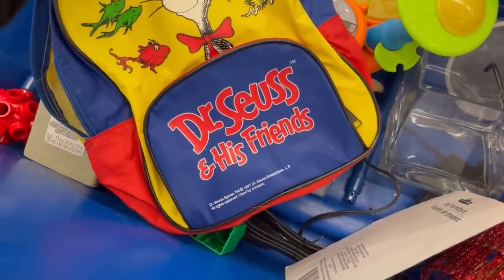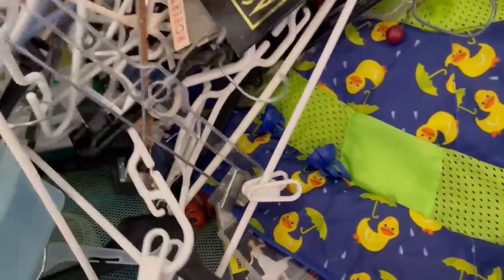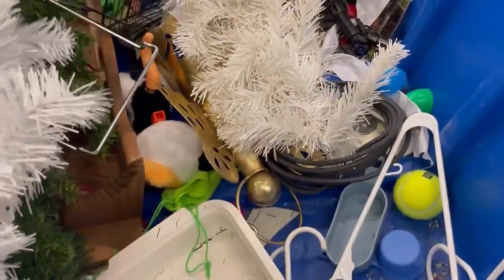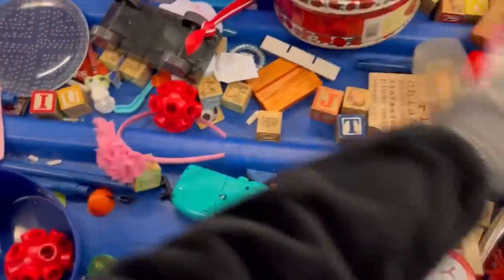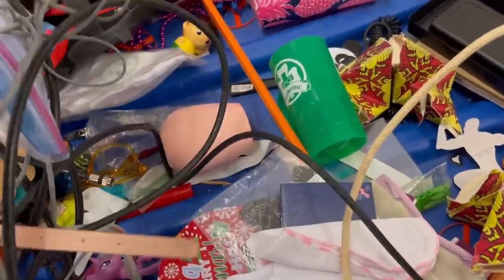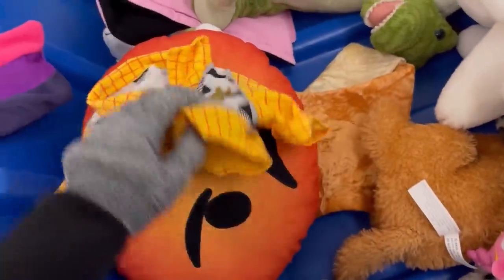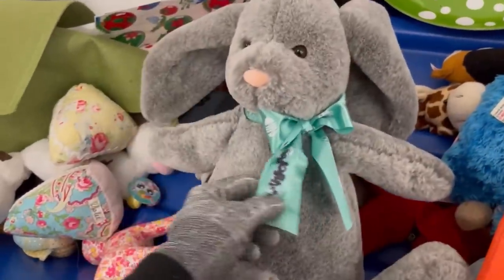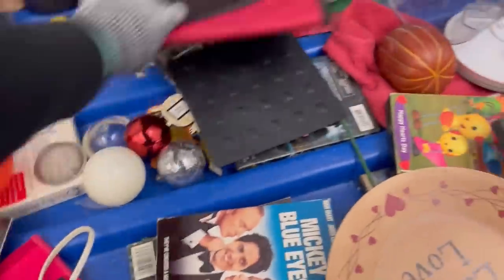They All MISSED Vintage LISA FRANk at the BINS